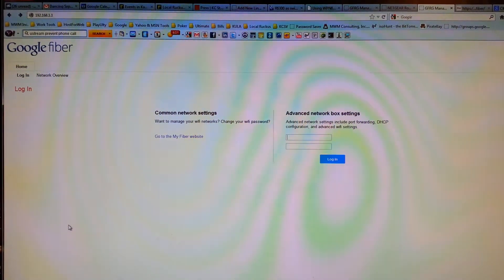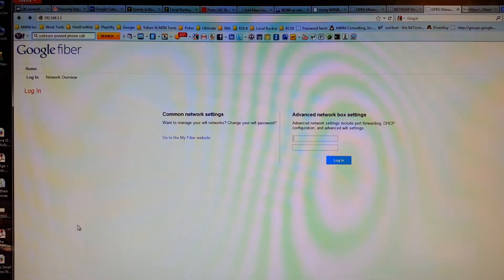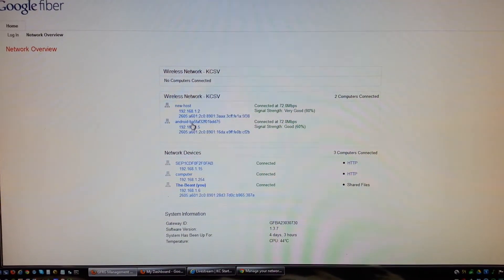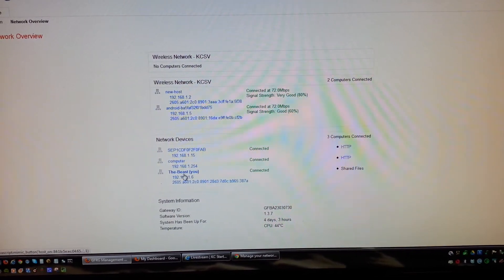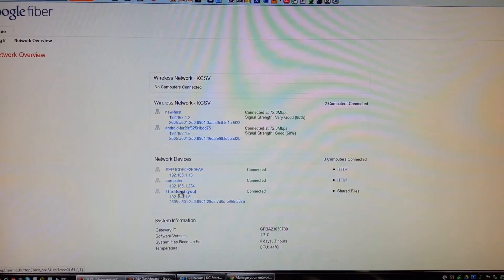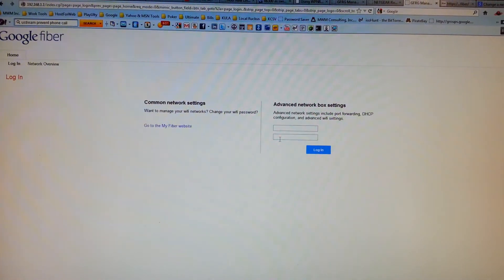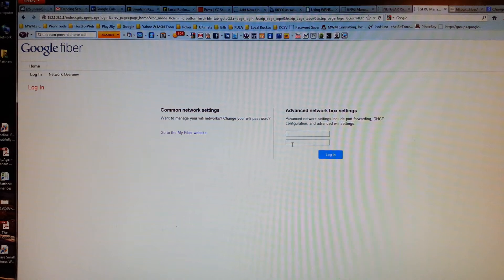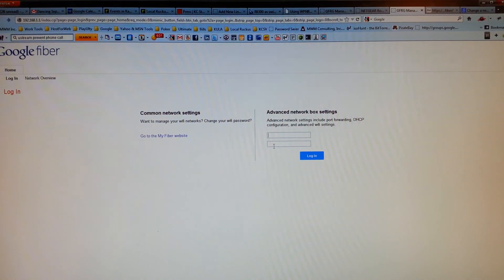Google Fiber - Network Box Configuration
A video about the Google Fiber Network Box configuration.